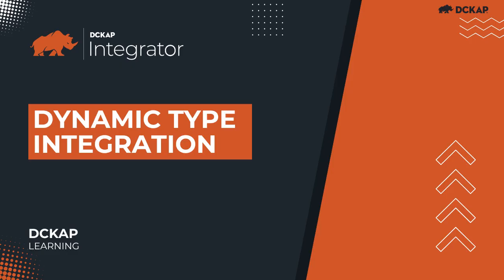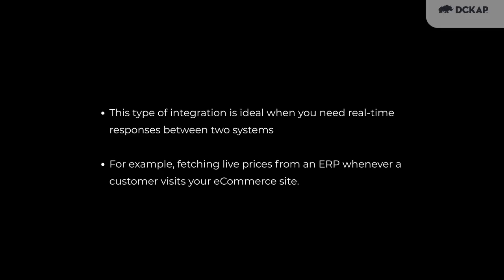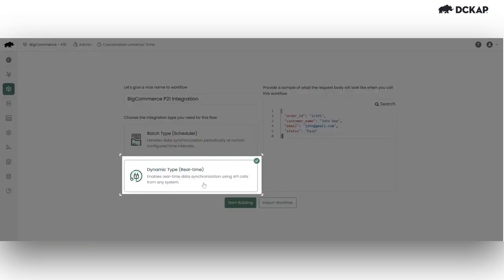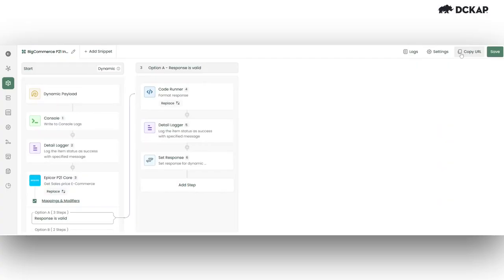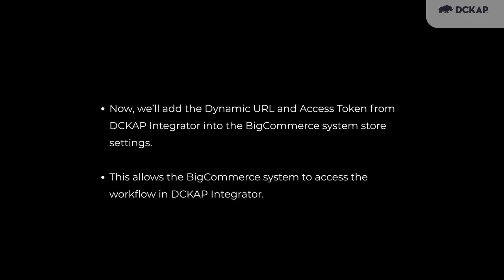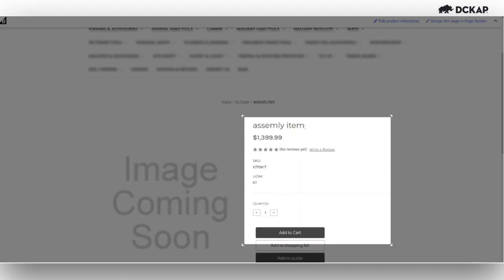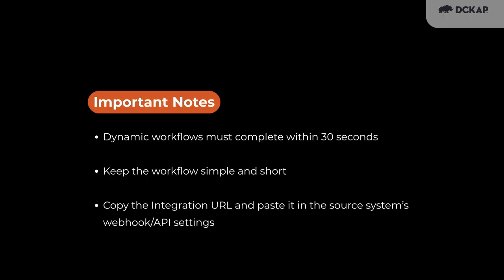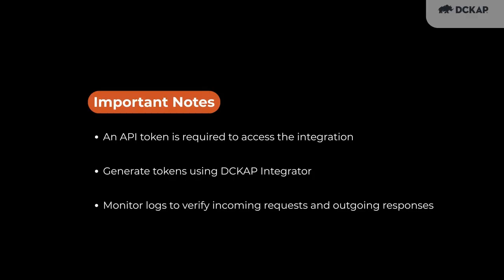Dynamic Type Integration | DCKAP Learning | Make Your Systems Talk to Each Other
In this video, you will learn how to create a Dynamic Type Integration using DCKAP Integrator.

What is Dynamic Type Integration?
It allows two systems to exchange data in real time using an API call. For example, your e-commerce site (like BigCommerce) can fetch live product details from your ERP system (like Prophet P21) instantly when a customer visits your store.

✔ How to create a Dynamic Type Workflow in DCKAP Integrator.
✔ How to set up a sample JSON payload to define the data structure (like product or customer details).
✔ How to connect Prophet (P21) with BigCommerce to fetch live product information in real time.
✔ Best practices to ensure your dynamic integration runs smoothly and efficiently.